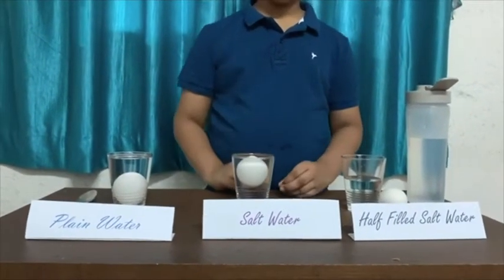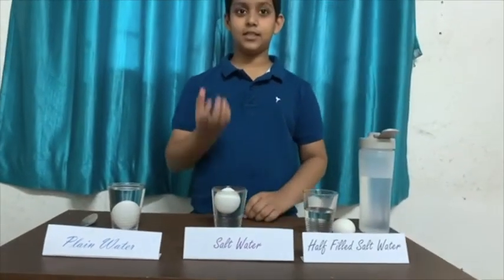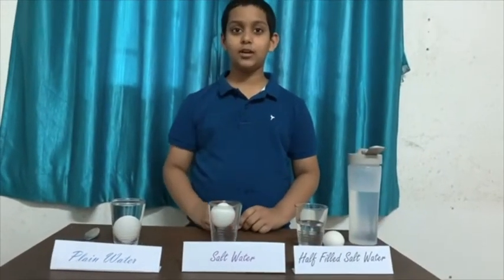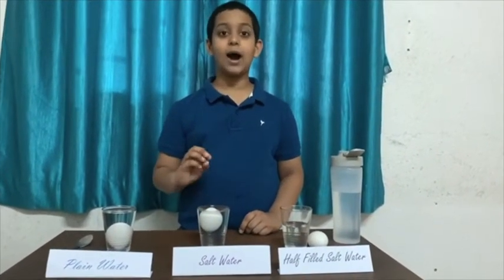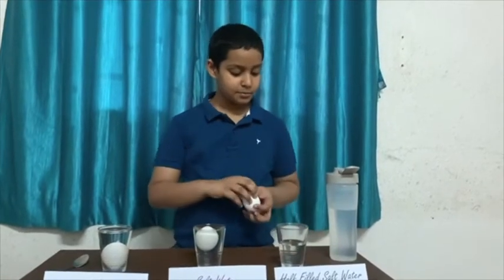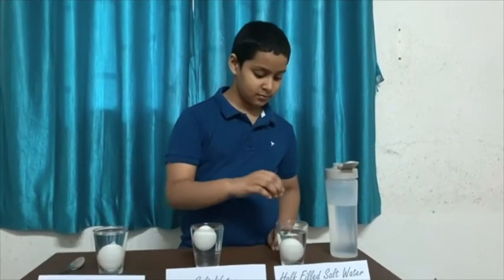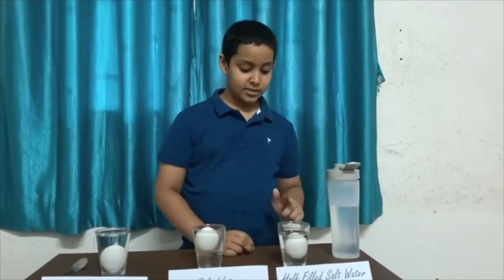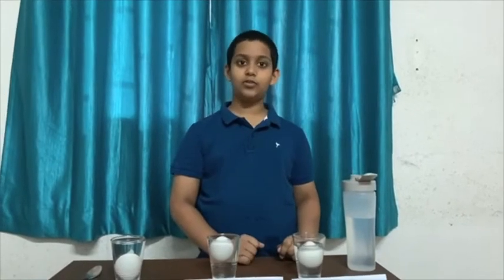DENSITY OF WATER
AN ACTIVITY